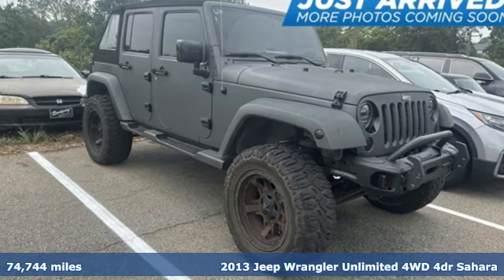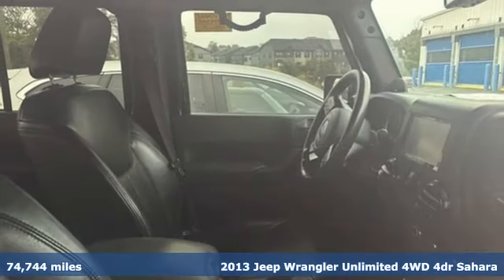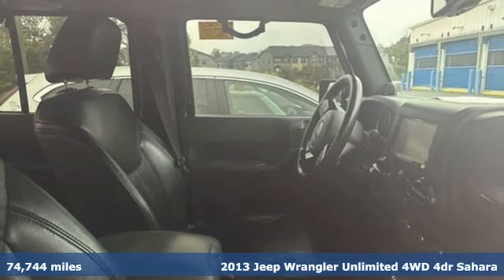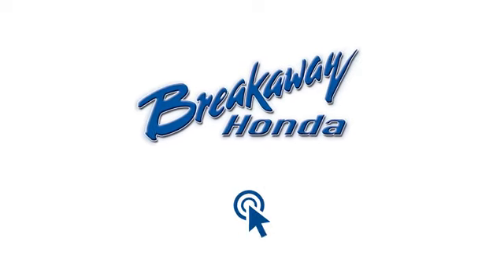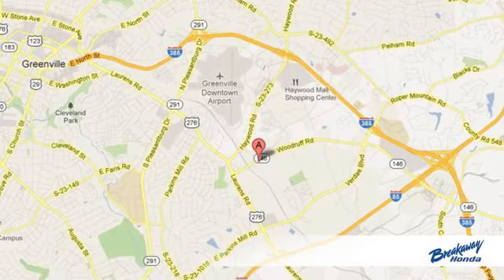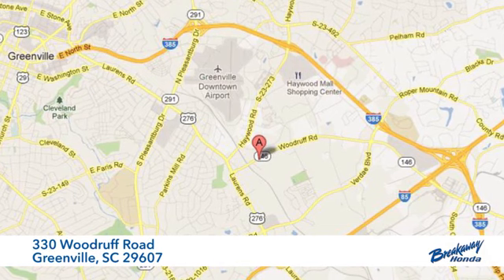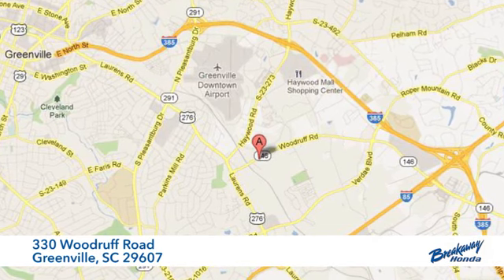Used 2013 Jeep Wrangler Greenville SC Easley, SC 231611A - SOLD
Year: 2013
Make: Jeep
Model: Wrangler
Trim: Unlimited Sahara
Engine: 3.6L V6 24V VVT
Transmission: 5-Speed Automatic
Color: Black
Interior: Black Interior
Mileage: 74744
Stock #: 231611A
VIN: 1C4HJWEG0DL512127
***New arrival at Fred Anderson Honda, more information and photographs coming soon!*** Please note, the information may not be accurate as we have not put the vehicle through service yet.

Address:
330 Woodruff Road